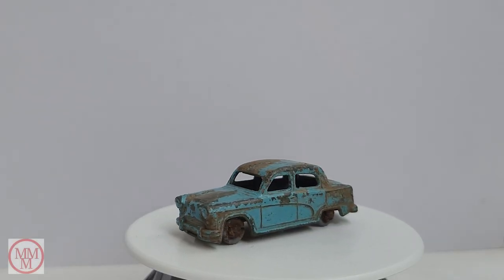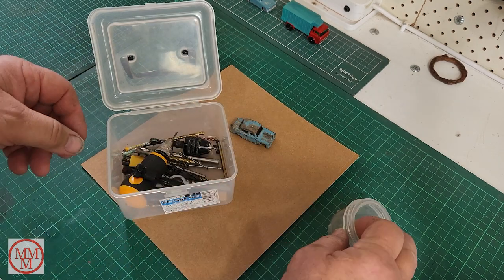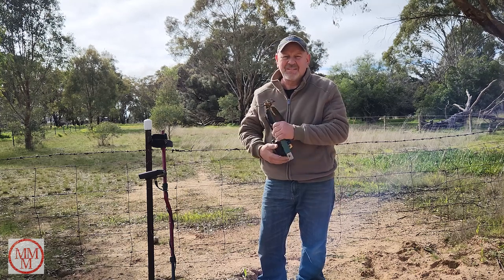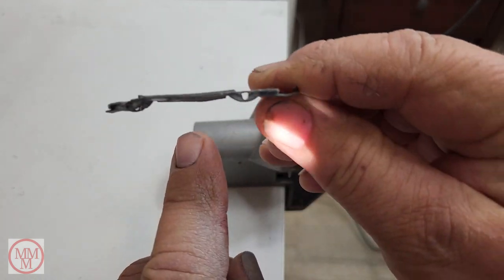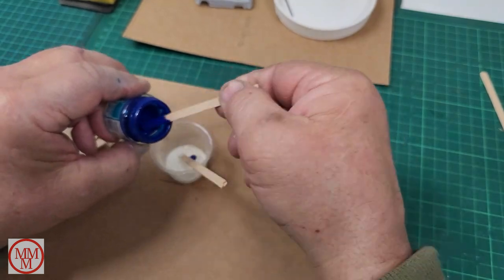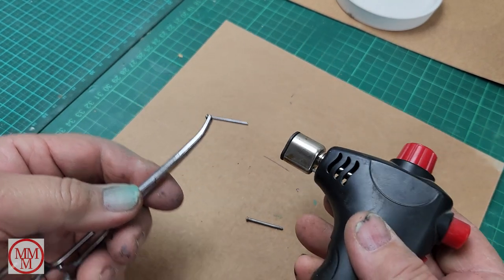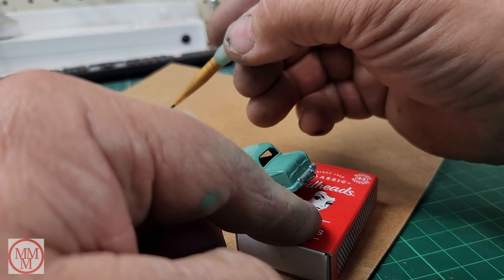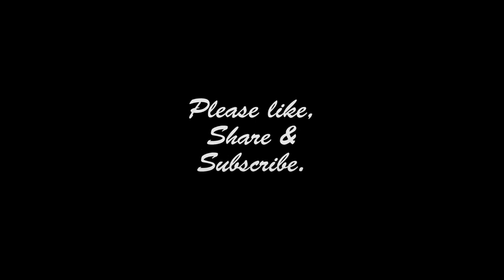MATCHBOX Restoration No.36a Austin A50 1957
This little beauty was sent to me by Brian May, a viewer from Oregan. Brian found this Matchbox model whilst he was metal detecting, he has his own metal detecting youtube channel called 'Dirt Bandit Outdoors'. On one of his videos he shows this model as one of his finds for the day.

Ordinarily a model in this condition would be cast aside but thankfully Brian decided to send it to me to give it a second chance. It was not the easiest makeover and, as is becoming normal these days, there were a few hiccups along the way.

I was reminded that I had a metal detector myself which had been stored away for the last 3 years. I was inspired to brush off its dust and cobwebs and take it out to find my own piece of treasure. Thanks also to Darren Deans from Manchester, UK, who sent me the other A50 that is featured in this makeover.

I hope that you enjoy this episode as much as I did making it. Marty.

Do you like my channel? - Please 'Like' and Share also you can assist me with the production of these videos via these links:

Misael Gauna